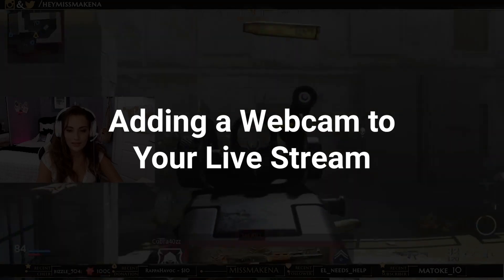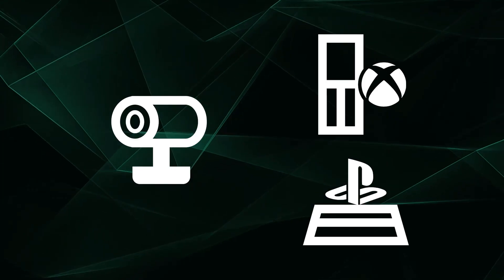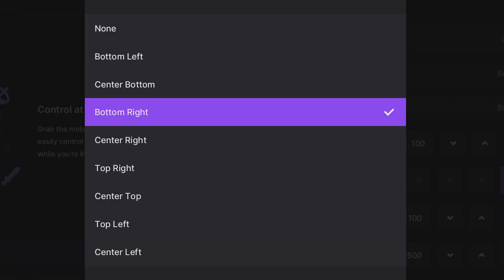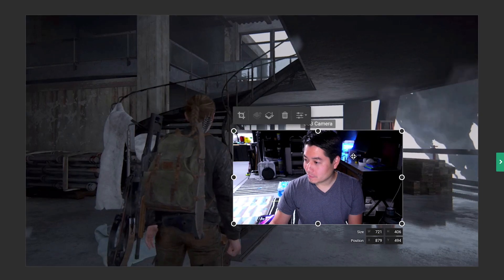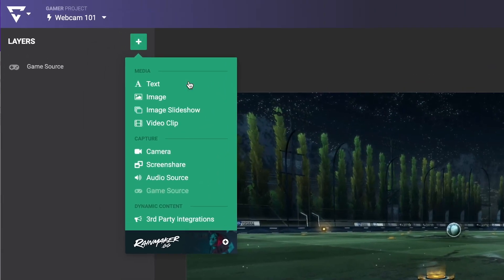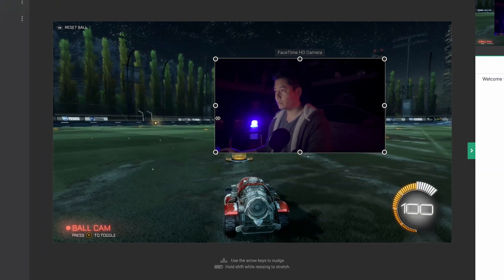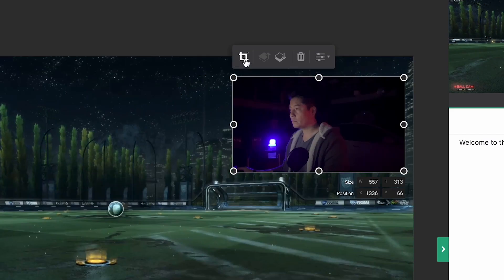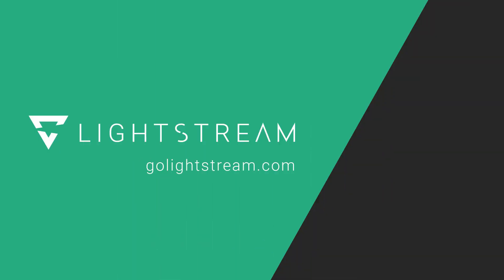Adding a Camera to Your Xbox or PlayStation Live Streams with Lightstream Studio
Showing your face on your stream with a webcam is a great way to engage with your audience when broadcasting gameplay from your Xbox or PlayStation and Lightstream Studio makes it easy.

If you directly connect a compatible webcam to your console, enabling it while going live will make it appear in your Game Source in Lightstream Studio, where you can build your overlays around it.

In this video, we'll show you how to add your webcam to your Lightstream Studio setup after you've connected a compatible webcam to your Xbox or PlayStation.

00:00 Intro
00:13 After Connecting Your Webcam to Your Xbox or PlayStation
00:23 Why It May Be Best to Connect Your Webcam to Your PC
00:44 Adding Your Camera to Lightstream Studio After Connecting to Your Computer
01:17 Check out Lightstream Studio at golightstream.com